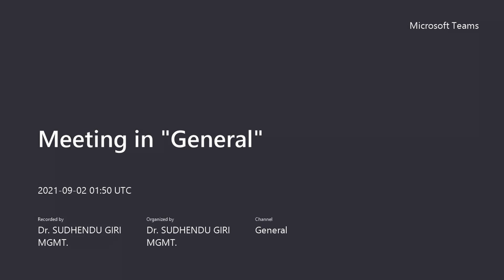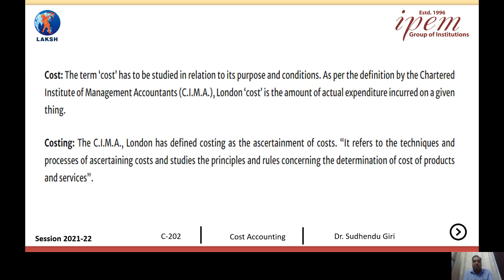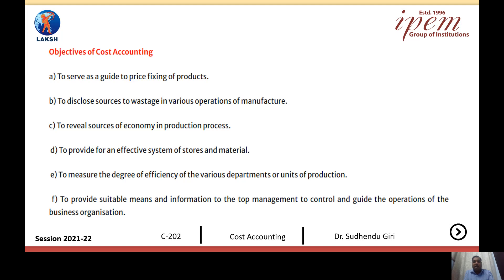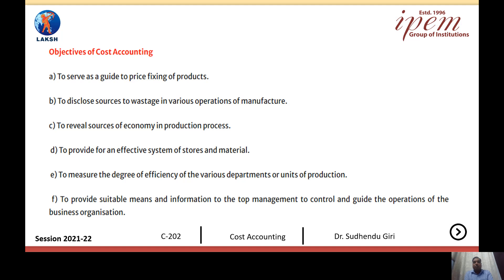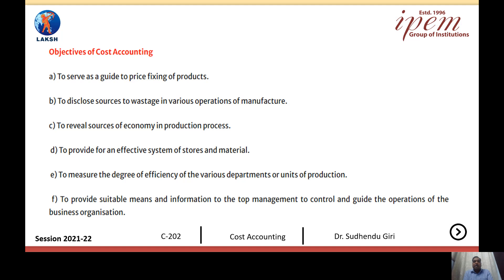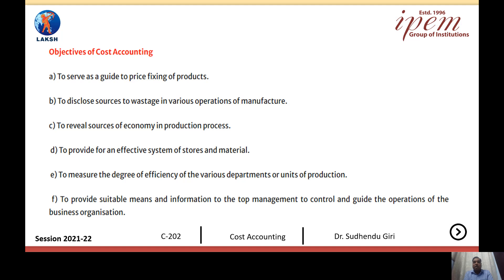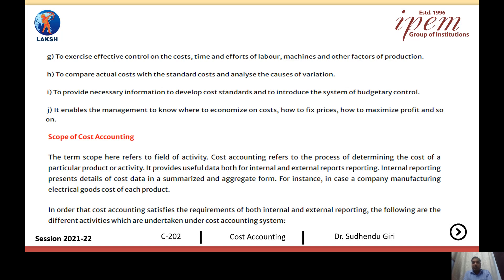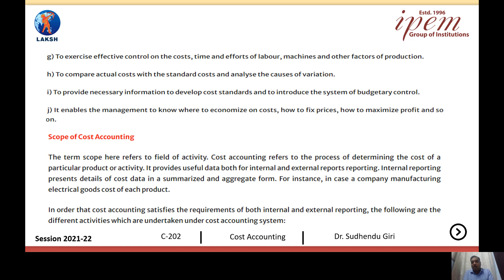Meaning and Importance of Cost Accounting | Cost Accounting (CA) | B.Com | Dr. Sudhendu Giri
Meaning and Importance of Cost Accounting from the subject Cost Accounting (CA) by Dr. Sudhendu Giri.

𝐓𝐨𝐩𝐢𝐜: Meaning and Importance of Cost Accounting | Cost Accounting | Nature of Cost Accounting | Scope of Cost Accounting
𝐂𝐨𝐮𝐫𝐬𝐞: B.Com
𝐒𝐞𝐦𝐞𝐬𝐭𝐞𝐫: 2nd
𝐅𝐚𝐜𝐮𝐥𝐭𝐲: Dr. Sudhendu Giri